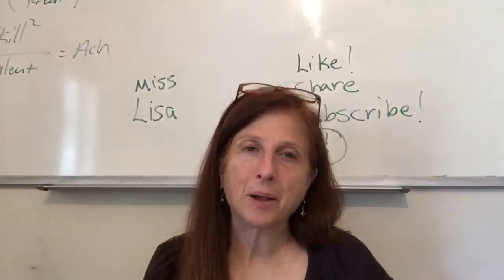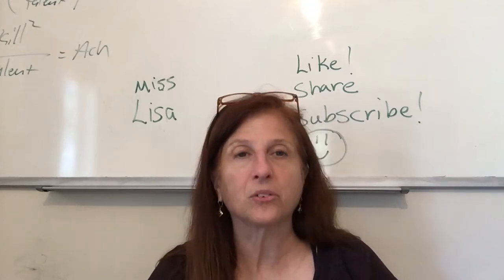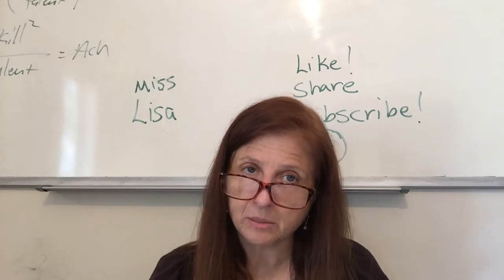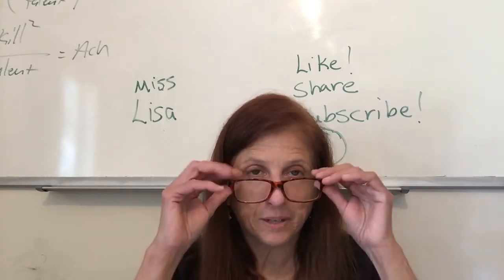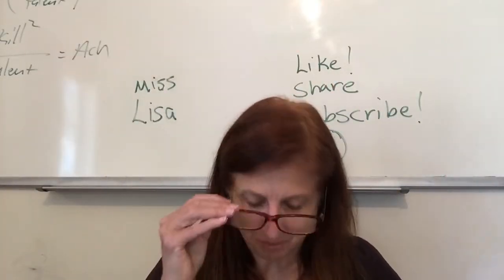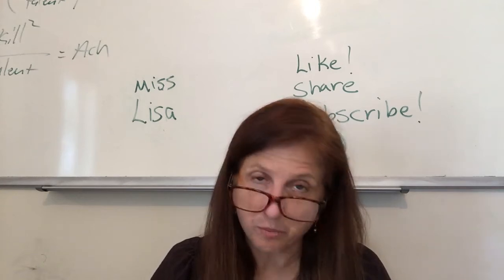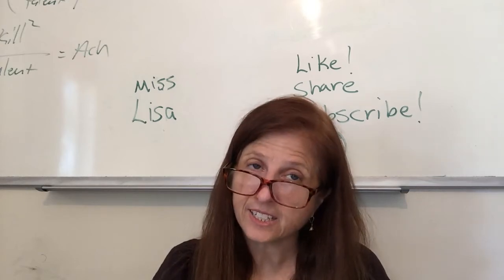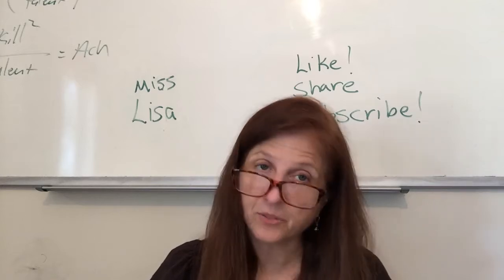Biology ch 7 Simple Animals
Glencoe 2003 homework for the week
Read ch 7
Do lab p. 141 using the internet for videos of hydra and daphnia - brine shrimp.  If you don’t see them respond to stimuli, at least you can see them. If you have prepared slides of these look at the under the microscope. Sketch them in your sketchbook.
Do lab 7-2 p. 148. Find worms outside or buy from Walmart or a bait shop.
Do p. 154 n. 1-28 , skill review n. 1-4.